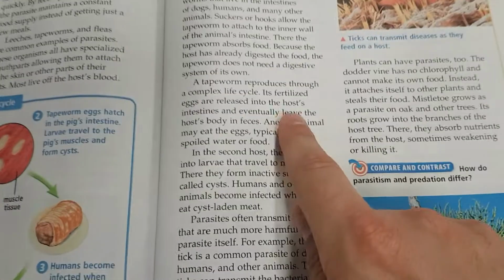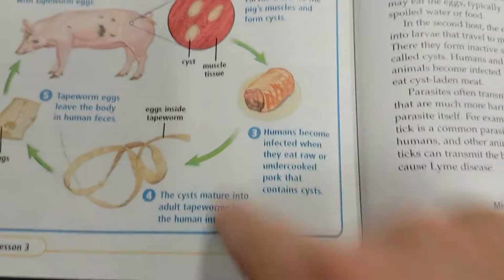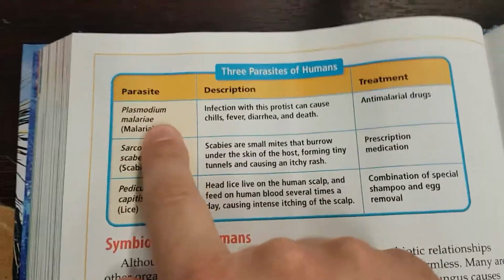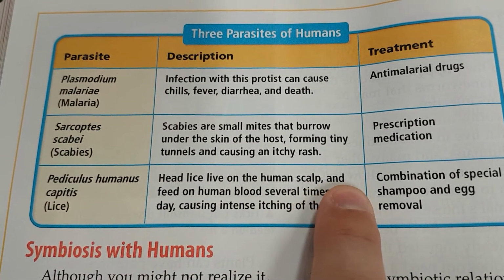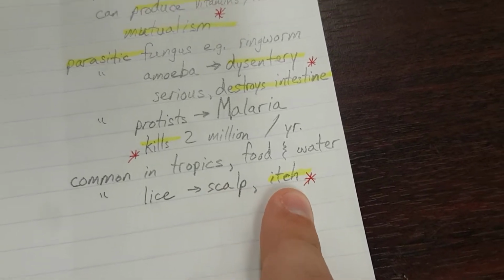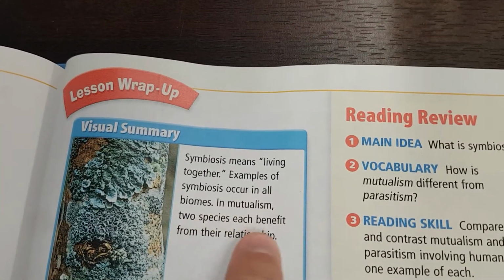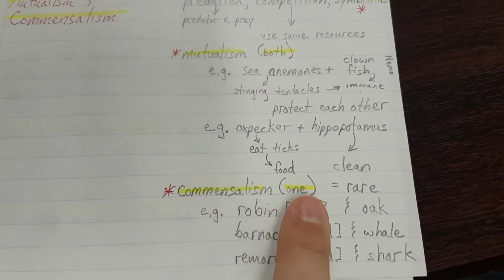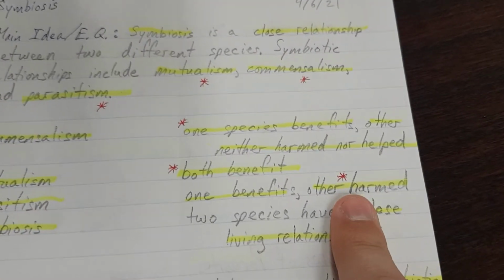"Symbiosis" Day 2 - Science Chp8 Les3 - AVID FNT Focused Note Taking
This is the second day of Focused Note Taking (FNT), where we take the last half of notes.